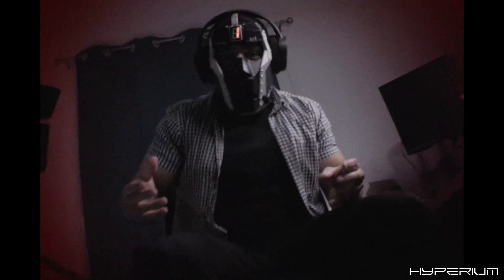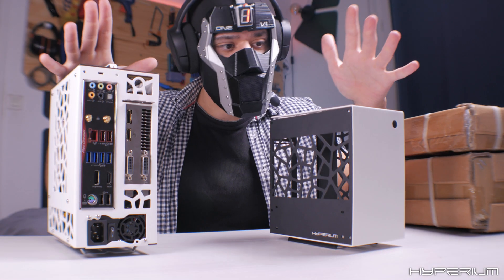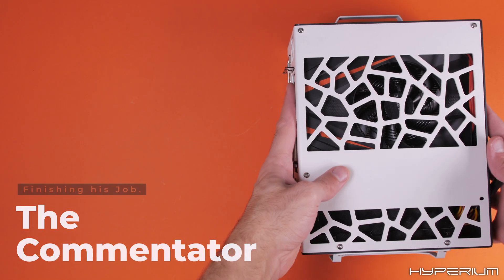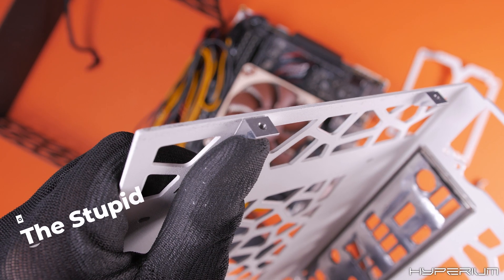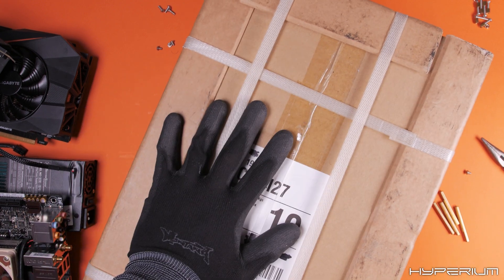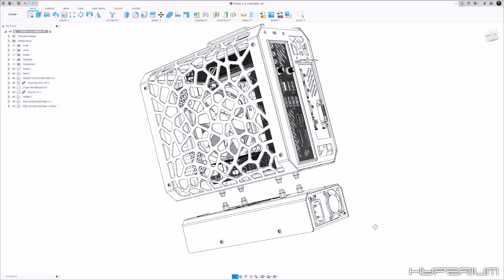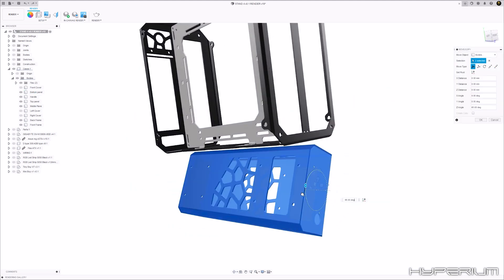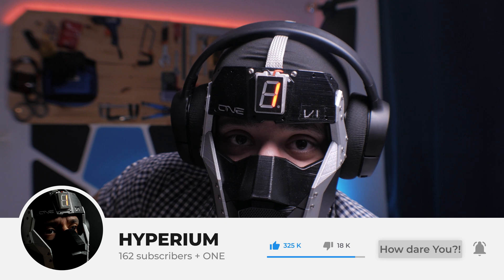PROJECT STAND 4 - Unveiling An ExtraOrdinary sff PC Case 500 days after !!! prototype - Part 1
500 days later, this fantastic Small Form Factor PC Case is unveiled, I will show you in this video all of my prototype, and then we will teardown on of the Case to take appart the components.
I'll also give you a tour of Stand 4's Features in Fusion 360. This is a small glimpse of how does an inventor Think while designing its case.

Stand 4 is a very exciting project. A SFF PC Case standing from the other.
More than just a PC Case, it'll also trigger the following HCP: The PowerLines...

Hi EveryONE!

This video is my new favourite One, I'm sure that you will like it!
This time, it was mostly improvised... And I’m surprised with the result!
I made it in less than a week, so I really believe in being able to keep going like that every month.

Tell me which moments you liked, I would love to know this for the future of the channel.

Ps: Should we call back the Commentator? :P

Chapters:
0:00 Bonus
0:37 Introduction
1:05 About my Prototypes
Mini-BOY  2:07 Case Tour
Mini-BOY 3:18 Teardown
Mini-BOY 5:00 Tin Can !
6:40 There’s a problem
7:14 STAND 4 ShowCase
7:57 The Engineer
11:20 Check this Insane Outro!